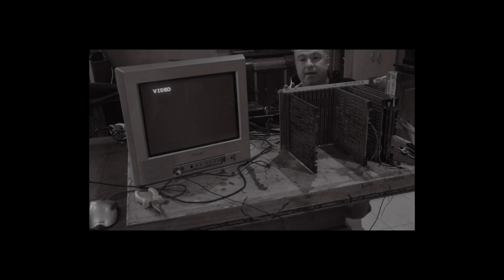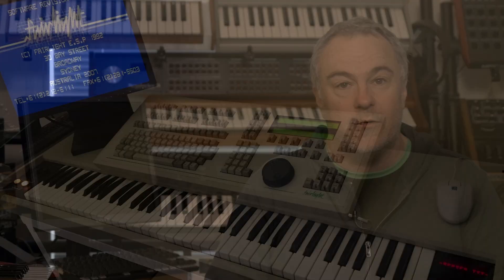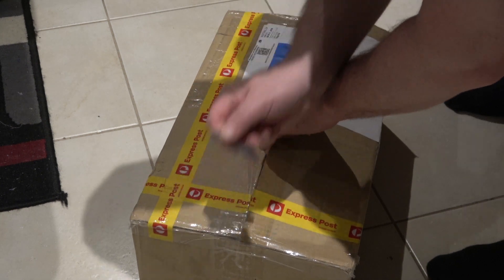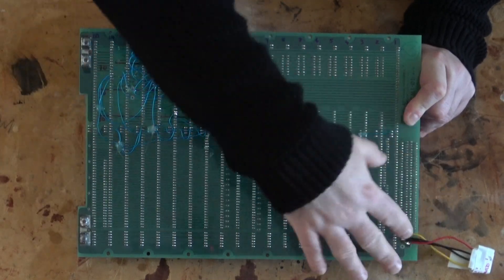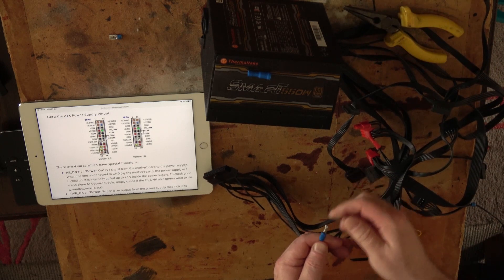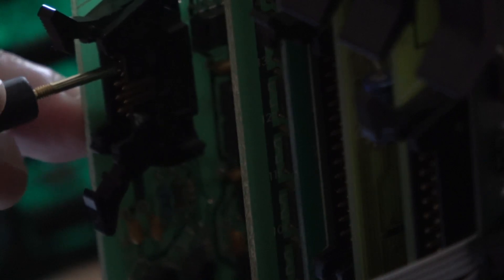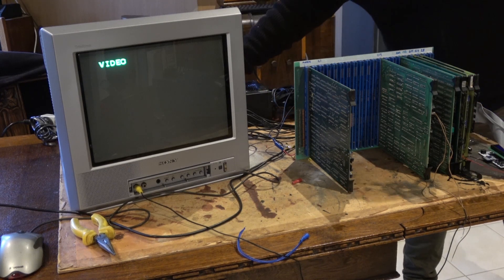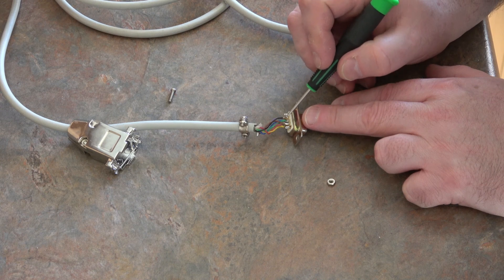Fairlight CMI 1x Build - Part 1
The first video in my Fairlight Series 1x build.

It seemes my friend Cris and I started building 'New' Fairlights almost at the same time.

I'm going a different route. I'm goning to take the main computer and audio cards and build a bespoke and slightly modern sampler to meet my needs.